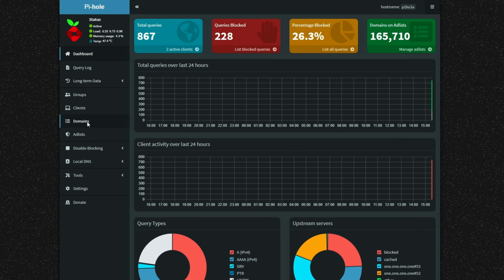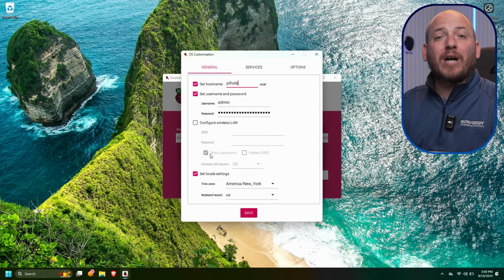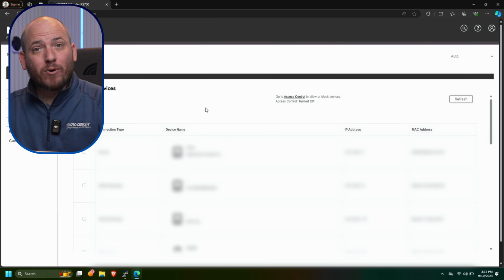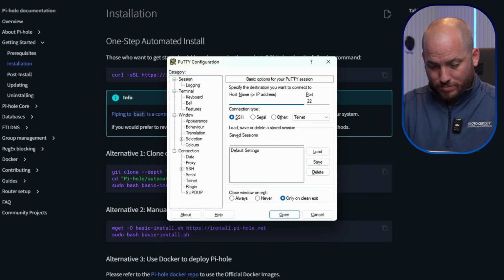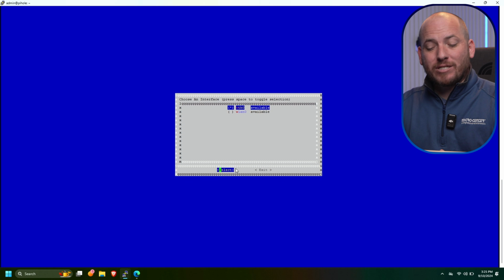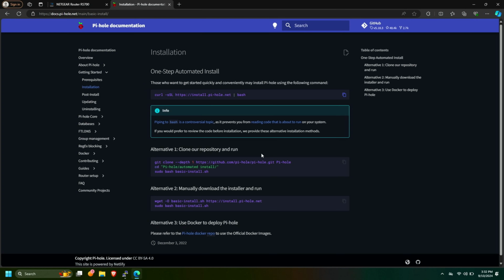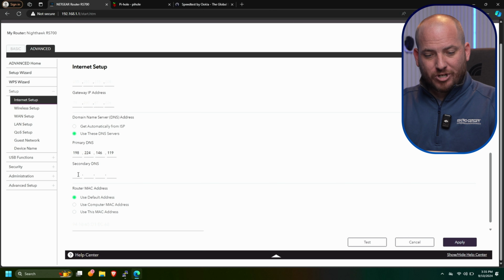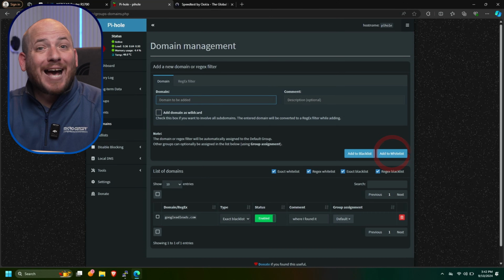How to Block Ads Using a Pi-Hole With A Raspberry Pi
Advertisements are everywhere, but if you don't want them on your computer, what can you do?  Well, Jacob is here to help! Using a Raspberry Pi 5, he takes you through step by step on how to set up and create an ad blocker.

Jacob really shows his knowledge as he breaks down each step and trouble shoots with you along the way.

Don't have a Raspberry Pi? Micro Center has you covered!

Check it all out here and use the links below to help get set up!

What do you think? Will you set up an ad blocker?

All lighting equipment for this video provided by Nanlite, check out our selection of Nanlite products

Any pricing mentioned or shown in this video is accurate at the time of the recording of the video and is subject to change at any time without notice.

CHAPTERS

00:00 - Introduction
00:08 - How ads get onto your computer
01:13 - Setting up Pi-hole on Raspberry Pi 5
02:47 - Router management page
03:22 - Static IP address
04:20 - Installing Pi-hole
07:24 - Advanced DNS server for your pi-hole
08:58 - Testing out your Pi-hole system
10:02 - Outro